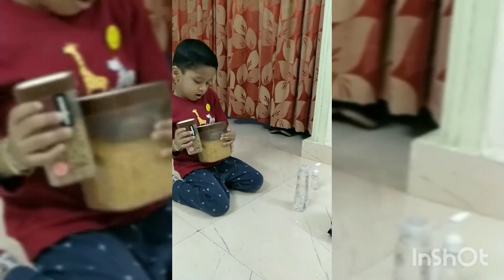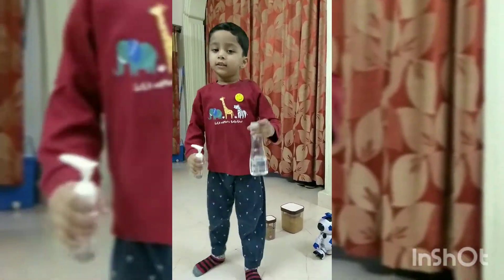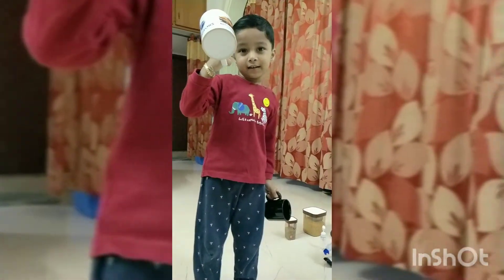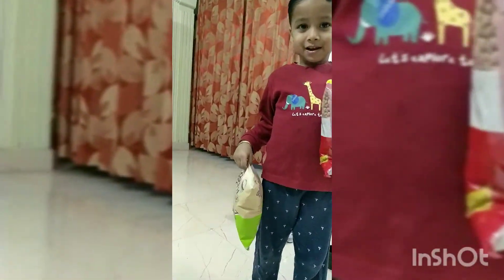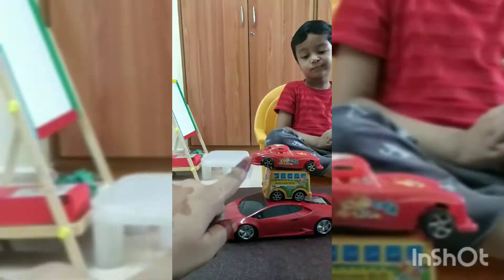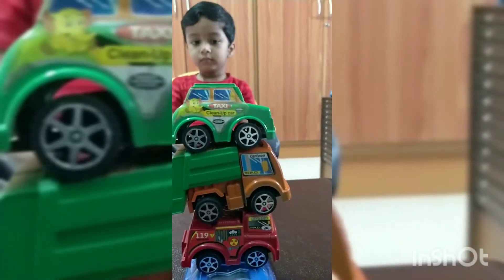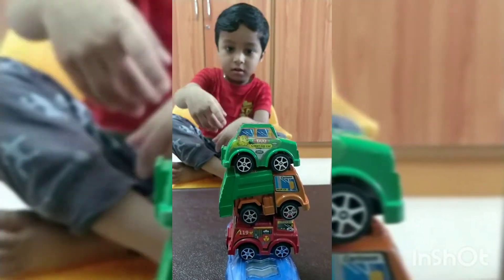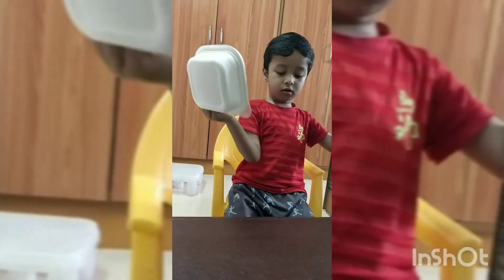LKG home activities 5 //premath concepts //numercy //math fundamentals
such kind of home activities increases child math concepts and improves brain power🔥😎